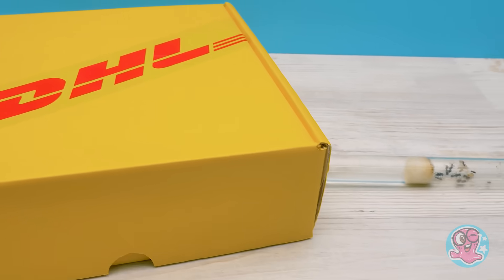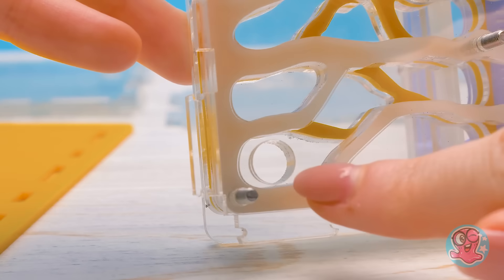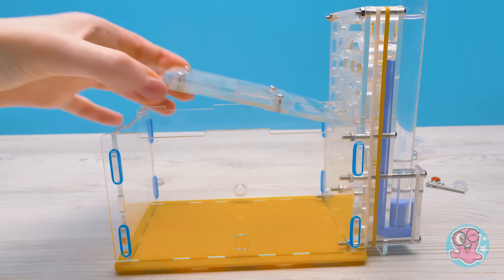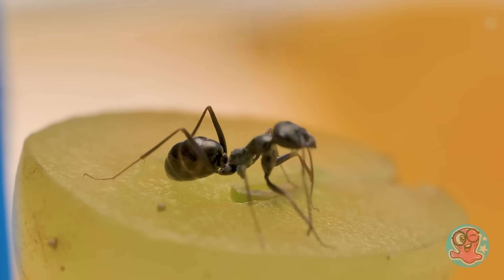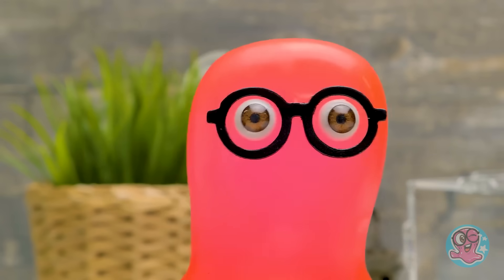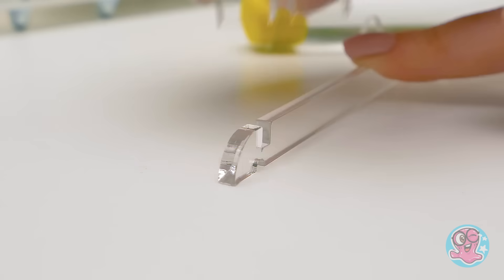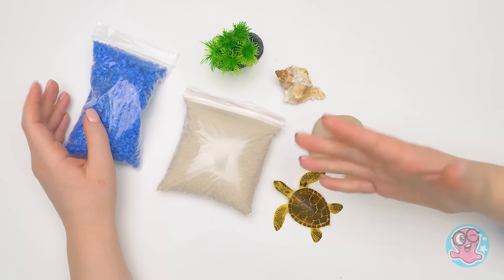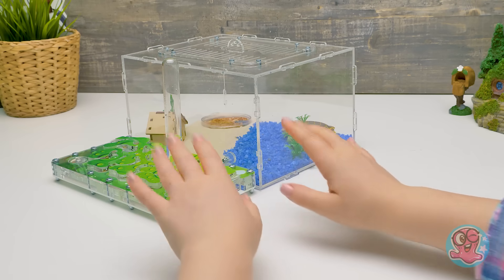Build Your Own Ant World! 🐜🏠 Amazing DIY Ant Farm Adventure! 🌿✨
Discover the tiny world of ants like never before! 🐜🔍
Learn how to build your own DIY ant farm at home using simple materials and lots of creativity. 🌿✨ Watch these little builders create tunnels, explore, and live in their new cardboard world! 🏠💚 Perfect for curious kids and nature lovers! 🌎💫